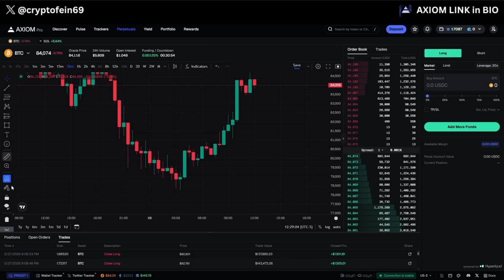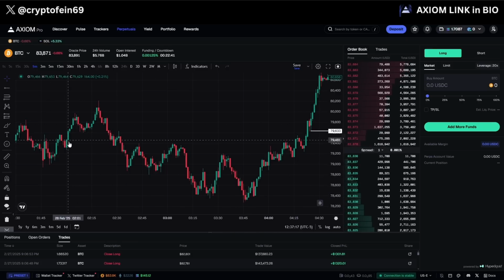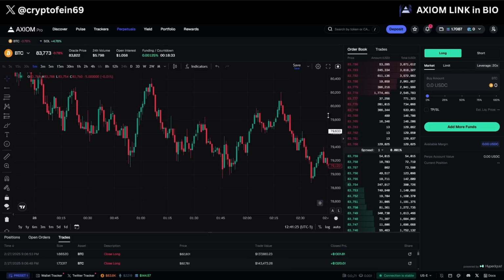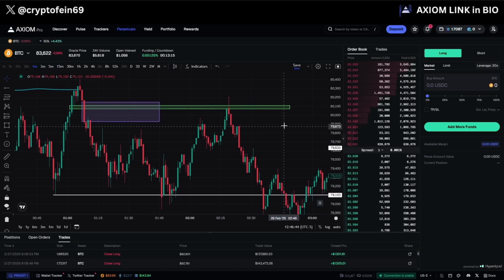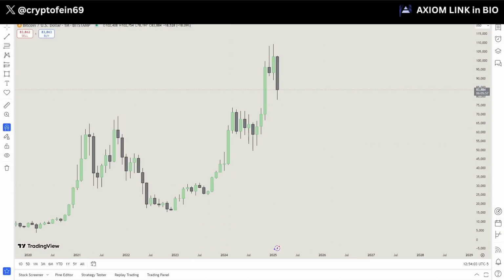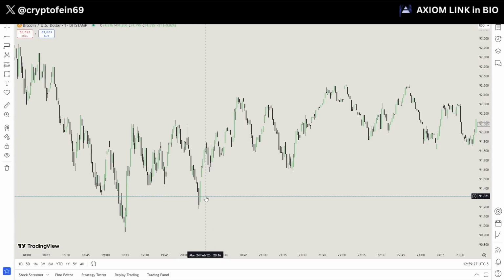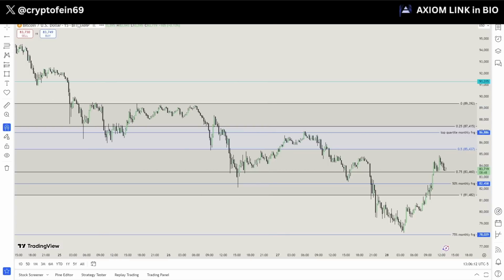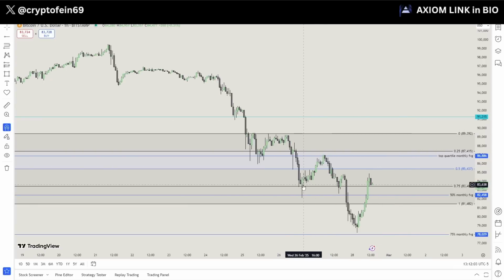PERPETUALS TRADING: FAIR VALUE GAPS (FVG) & HOW TO IDENTIFY KEY FVG LEVELS!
CHEAPEST & BEST MEMECOIN TRADING PLATFORM (MAX VIP DISCOUNT OFF TRADING FEES)